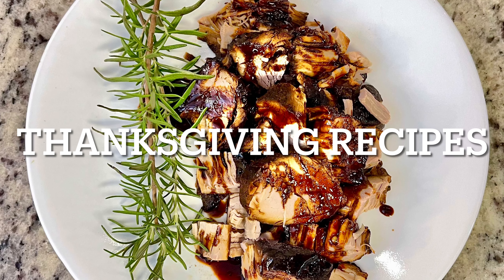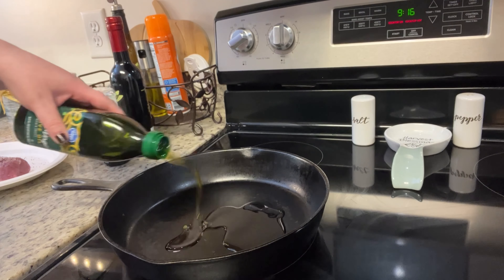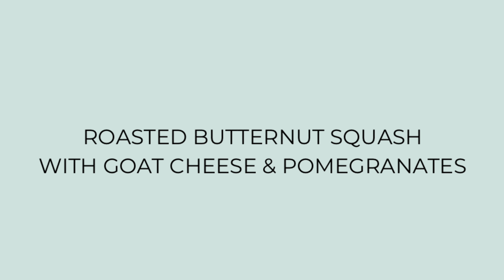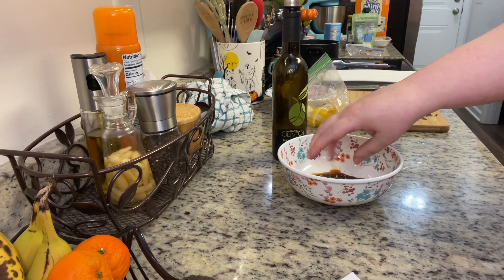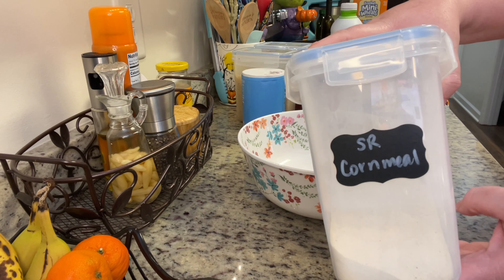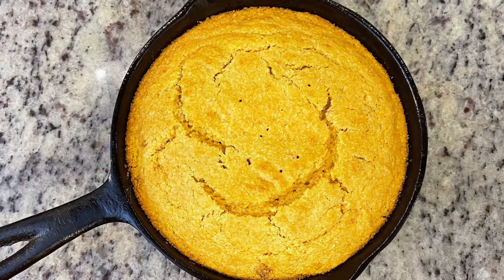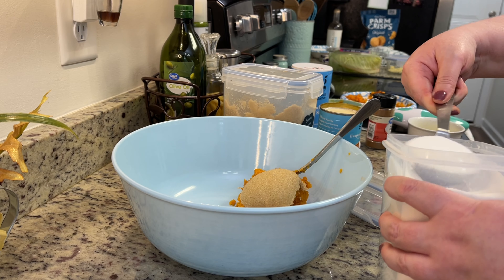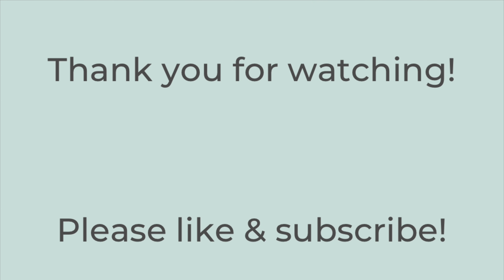THANKSGIVING DINNER RECIPES COLLAB | PORK LOIN | ROASTED SQUASH | SWEET POTATO CORNBREAD | PIE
In today's Thanksgiving Dinner Recipes video, I'll be sharing four delicious recipes that would be perfect for your Thanksgiving celebration. I'll be sharing a main dish, a side, a bread, and a dessert!

This video is also part of a collab hosted by @ValerieHargett . As soon as you're done watching my video, make sure to check out the collab playlist for lots of yummy holiday recipes!

In today’s video:

0:00 Intro
1:36 Slow Cooker Pork Roast with Balsamic Vinegar and Herbs
6:02 Roasted Butternut Squash with Goat Cheese & Pomegranates
10:59 Brown Sugar Sweet Potato Cornbread
16:04 Grandma Lois' Squash Pie

Slow Cooker Pork Roast with Balsamic Vinegar and Herbs

Grandma Lois' Squash Pie
Ingredients:
1 1/2 cups yellow squash, cooked and mashed *see note
1/4 cup brown sugar
1- 12 oz can evaporated milk
3 tablespoons margarine, melted
1 1/2 cup sugar  *see note
2 teaspoons Pumpkin Pie Spice
1 teaspoon salt
2 Eggs, beaten
1 unbaked deep dish pie shell
Directions:
Mix squash, sugars, and milk. Add eggs, margarine, spices, and salt. Pour into pie crust. Bake at 450° for 10 min. Reduce heat to 325° for 35-40 minutes, or until done. A knife or toothpick inserted into the center should come out clean. Let cool for 2 hours.
Note - You can substitute sweet potatoes for the squash, this makes a good sweet potato pie. If using sweet potatoes, I'd suggest using 1 cup of granulated sugar instead of the 1 1/2 cups the recipe calls for.